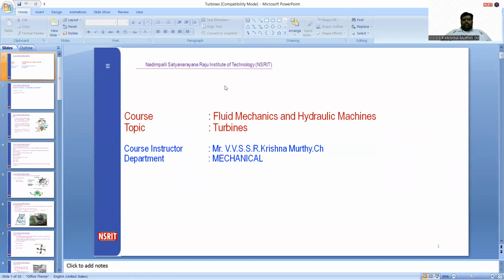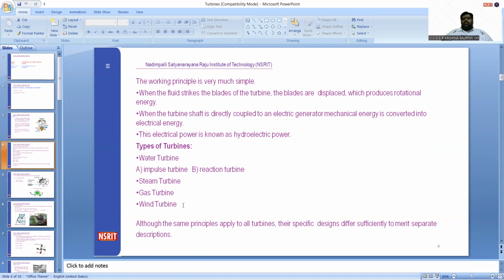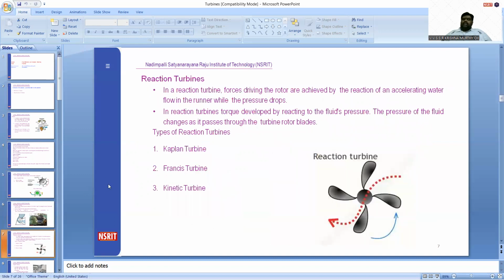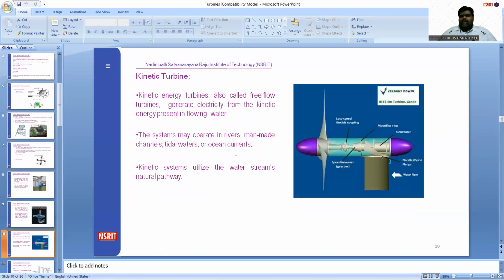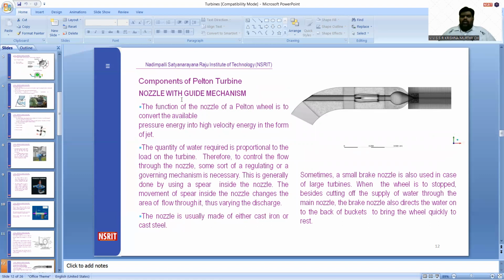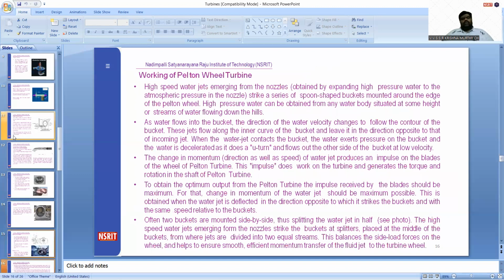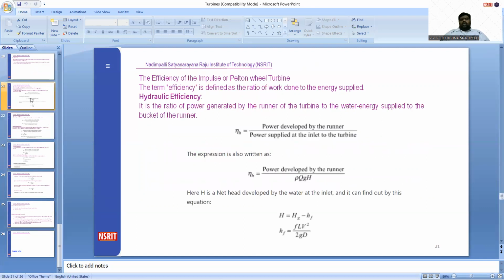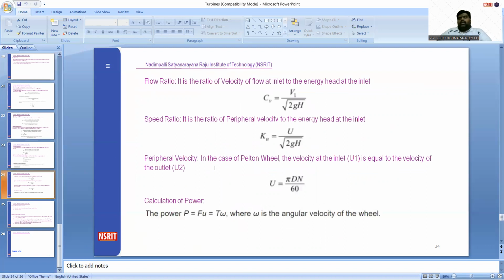Fluid Mechanics & Hydraulic Machinery- 6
ME/FM&HM/Mr. Ch V V S S R KRISHNA MURTHY